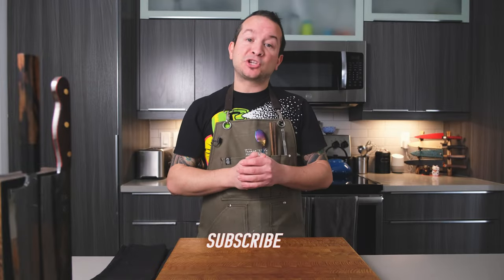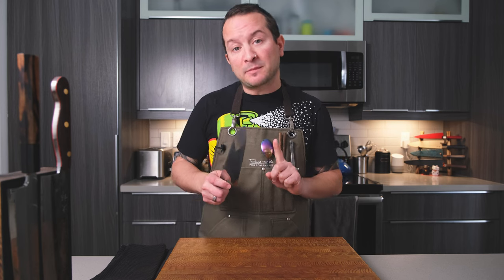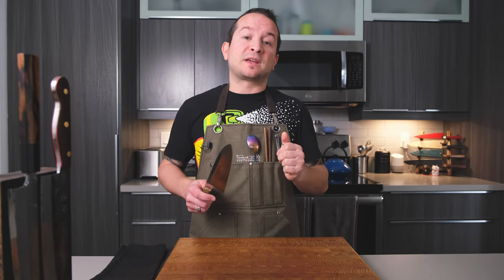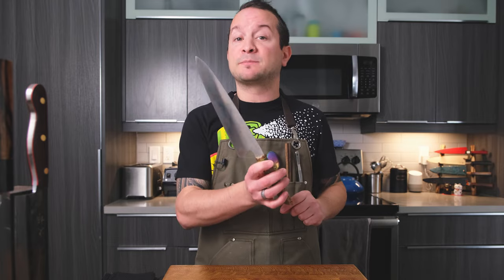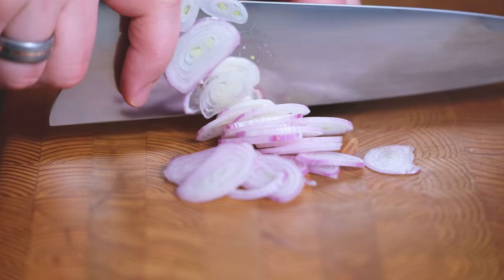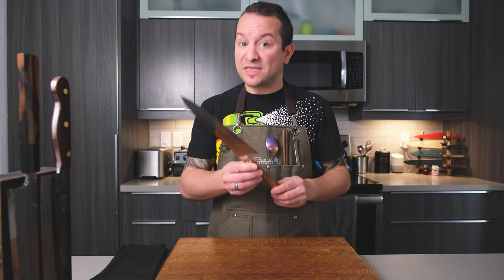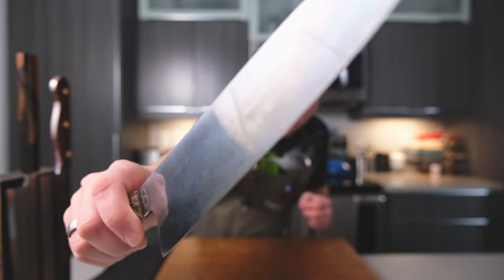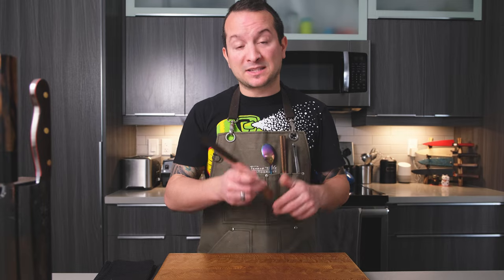Testing and Reviewing a BALDWIN BLADES Handmade Gyuto 214mm with Custom Handle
Matt Baldwin from Baldwin Blades sent me an awesome handmade 214mm gyuto to try and review. I test a new steel I've never used before (26C3) and cut a whole lot of food items over weeks to be able to provide constructive feedback. In this video you can expect to learn about the maker, unboxing, unboxing review, food demo, and knife review.

*KNIFE SPECS*
Knife house: Baldwin Blades
Location: Grayslake, IL
Knifesmith: Matt Baldwin
Knife line: -
Knife steel: 26C3
Construction: Monosteel
Finish: Polished satin

Knife type: Gyuto
Blade length: 214mm
Knife steel: 26C3
Knife weight: 132g
Height at heel: 51mm
Spine thickness at heel: 2mm

HRC: 63.5
Handle material: black ash burl with G10 spacers
Other: comes with a kiri box, all made by his dad

If you like the apron I wear during my videos, it is from the Canadian company Search & Rescue Aprons.

🎵 Track Info for  food demo
Downtown Glow by Ghostrifter Official & Devyzed

⏰ TIMESTAMPS:
0:00 - About the maker
2:23 - Unboxing
3:54 - Knife specs & unboxing review
7:37 - Food demo
12:32 - Knife review